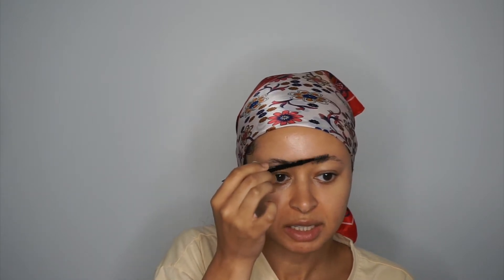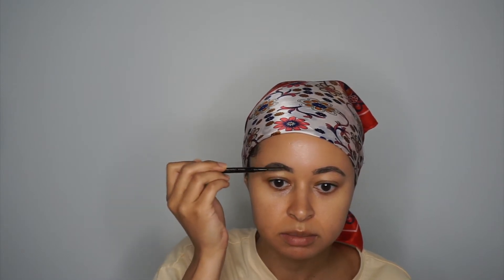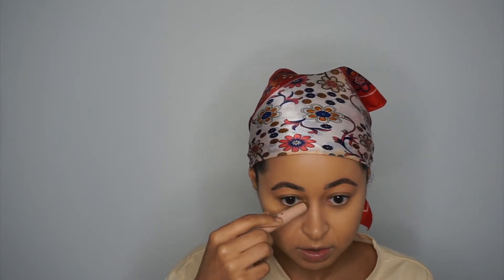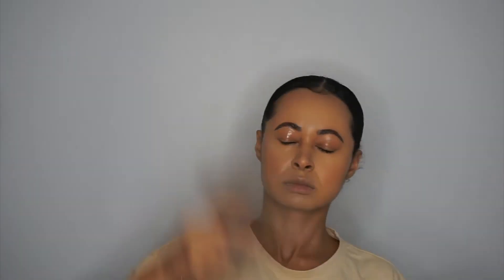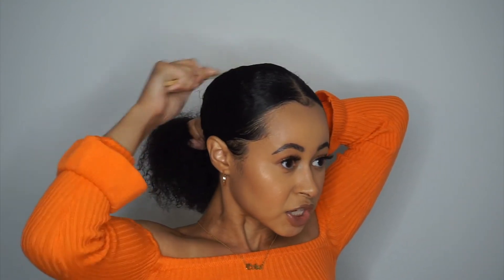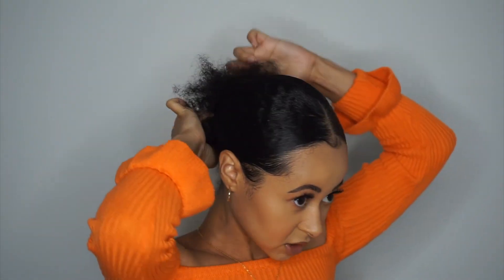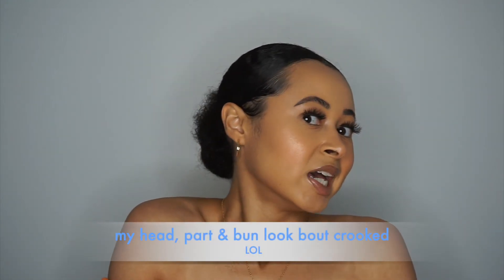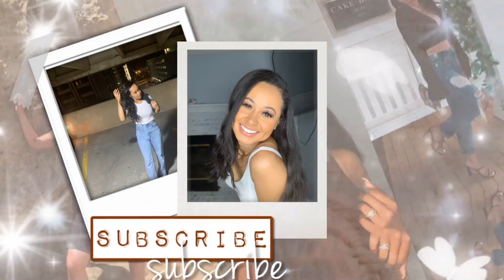First Impressions | HudaBeauty Faux Filter Foundation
Hey boo! I tried to keep it short in this foundation review! This was my first time using the HudaBeauty Faux Filter Foundation and it did not disappoint.

Have You Seen My Last Video:

Items Used:
- Naturally serious peel pads
- Cetaphil lotion
- Fenty hydrating primer
- Anastasia brow wiz
- Pears glycerin soap
- HudaBeauty Faux Filter Foundation
- KKW Beauty contour stix
- Maybellene instant age rewind concealer
- Nars radient concealer
- Mac sweet as coco blush

FAQ

Camera: Iphone XsMax & Sony a5100
Editing: iMovie